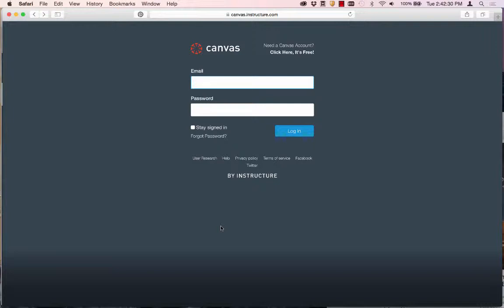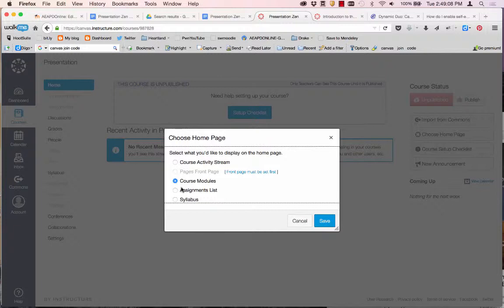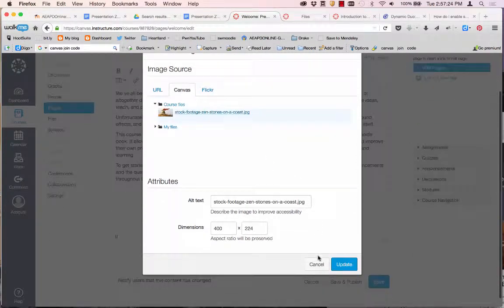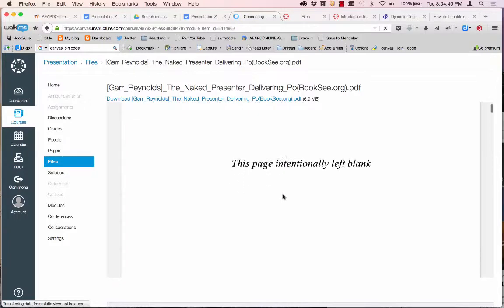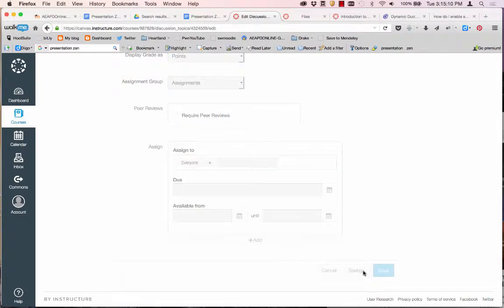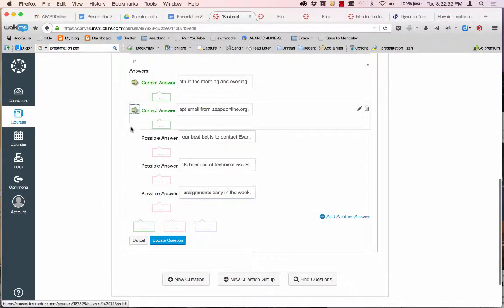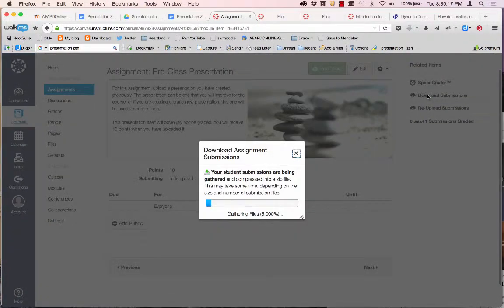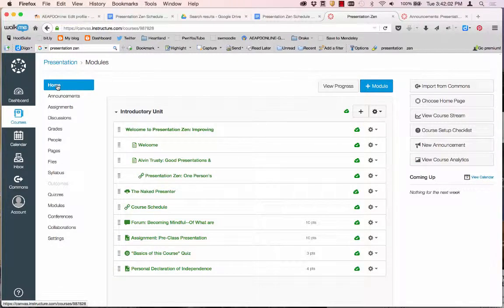LMS Showdown: Canvas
AEA PD Online overviews the five top LMS systems for Iowa schools.  Each overview will look at building the same unit within the different LMSs.

This overview is for Canvas (by Instructure).